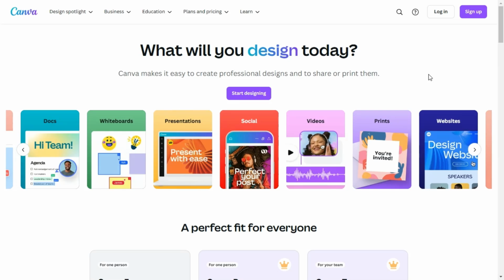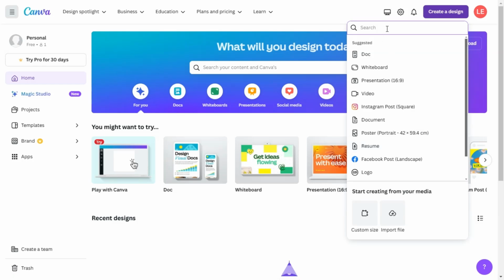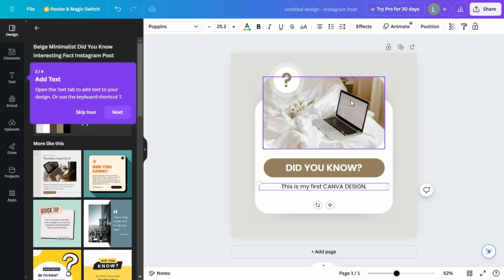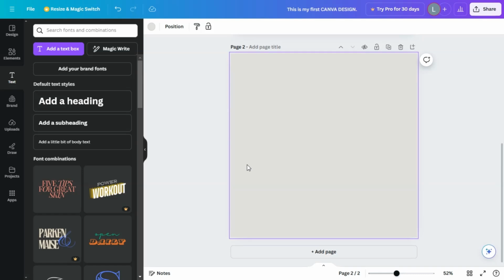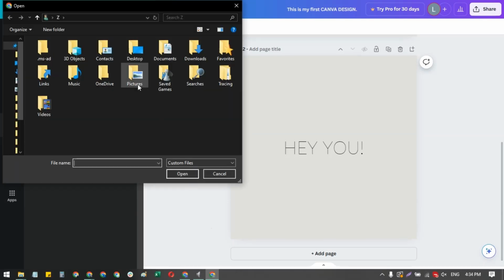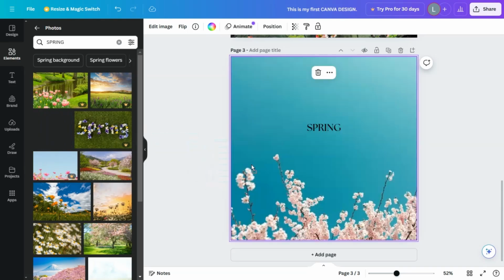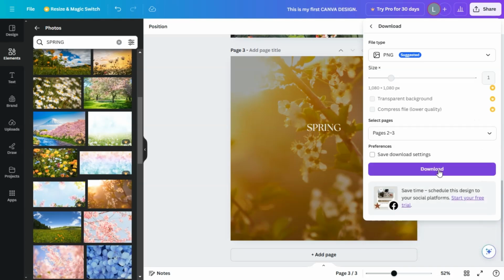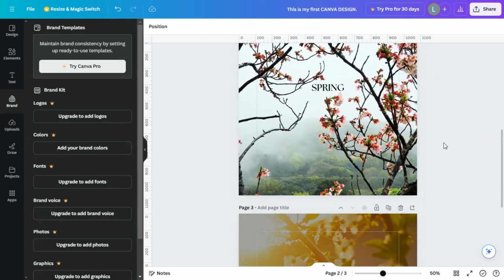DESIGN LIKE A PRO WITH CANVA | STEP BY STEP GUIDE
Design Like a Pro with Canva: A Step-by-Step Guide
Elevate your designs to professional heights with our comprehensive Canva tutorial. Learn how to harness the power of this versatile design tool to create stunning visuals for your brand, social media, and more. From beginner to pro, this guide covers everything you need to know:

Master the Basics: Learn the fundamentals of Canva's interface and tools.
Design Stunning Graphics: Create eye-catching social media posts, presentations, and more.
Brand Your Designs: Develop a consistent brand identity with Canva's branding tools.
Utilize Canva's AI Features: Discover how to leverage AI to streamline your design process.
Export and Share: Learn how to export your designs in various formats and share them across platforms.
Whether you're a marketer, entrepreneur, or student, this video will empower you to create professional-quality designs with ease.